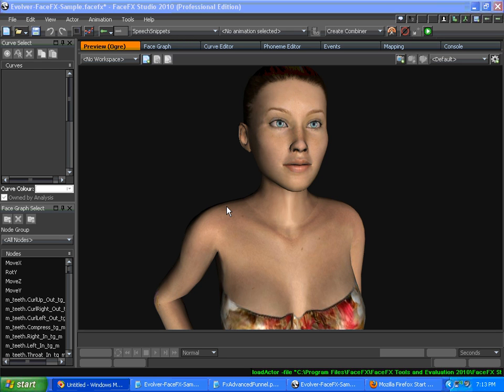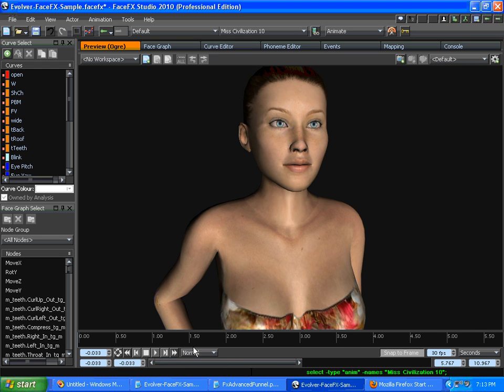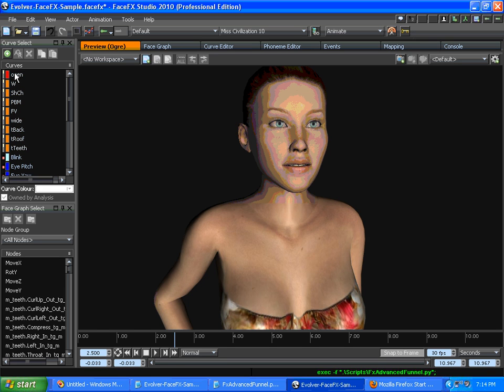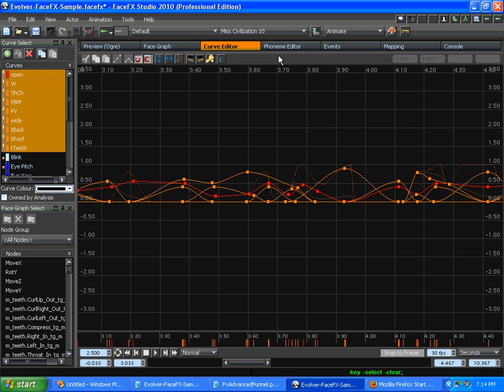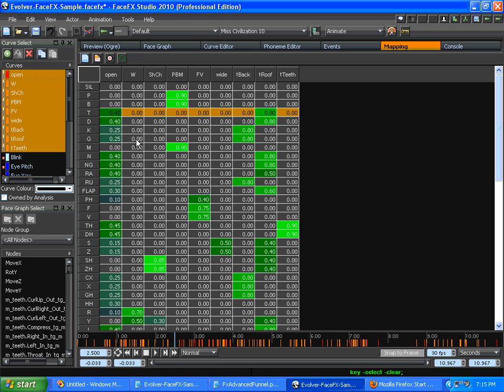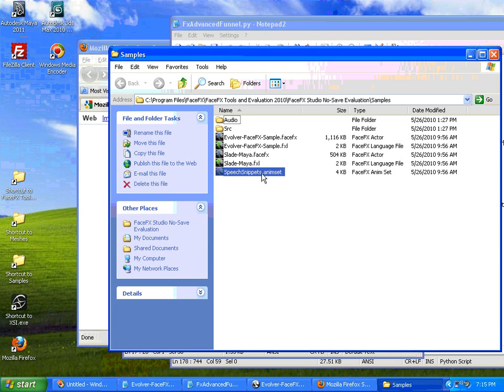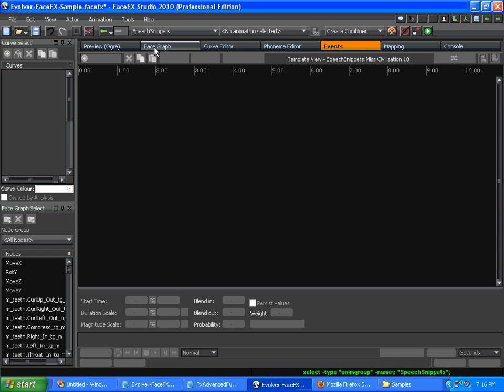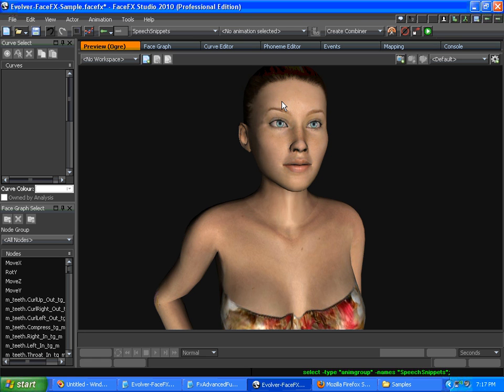Funneling the phoneme list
Talks about using the phoneme funneling script in FaceFX 2010 to smooth an animation.  Covers scripting, events, external animation sets and curves.